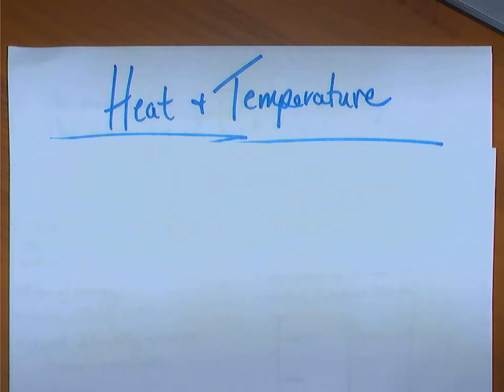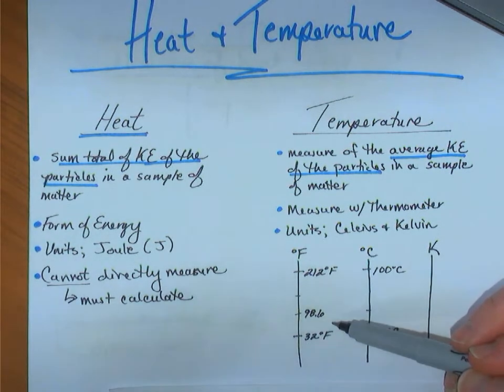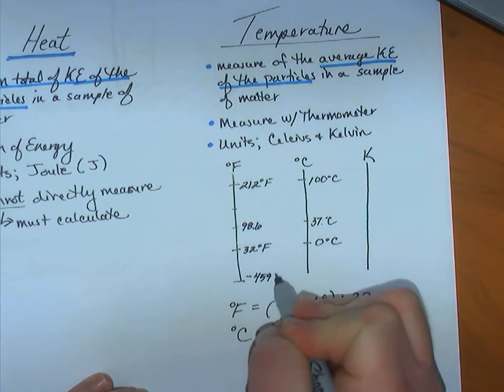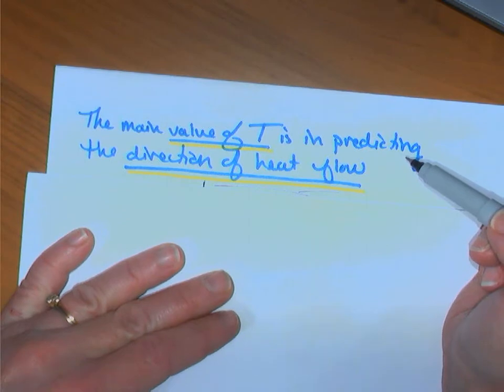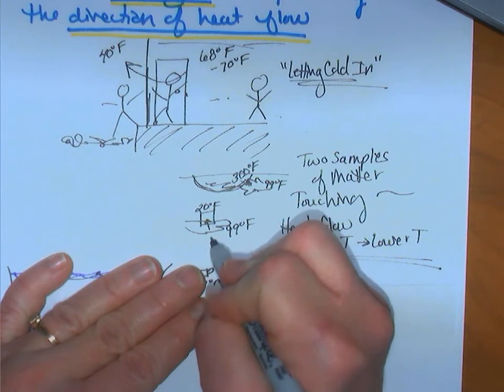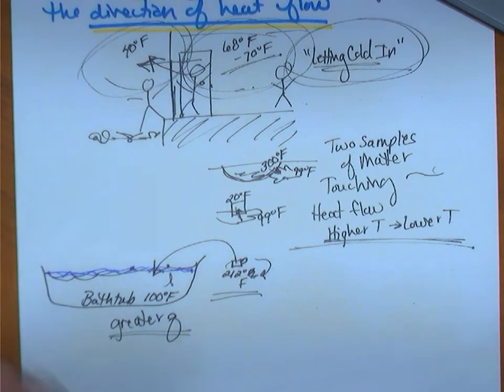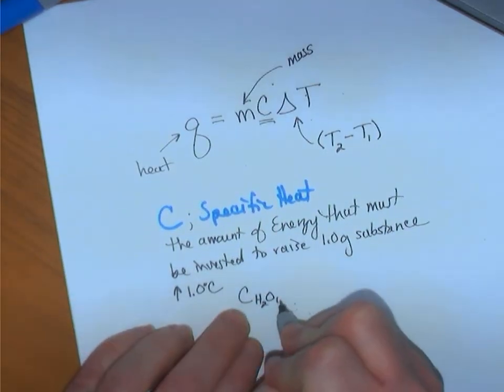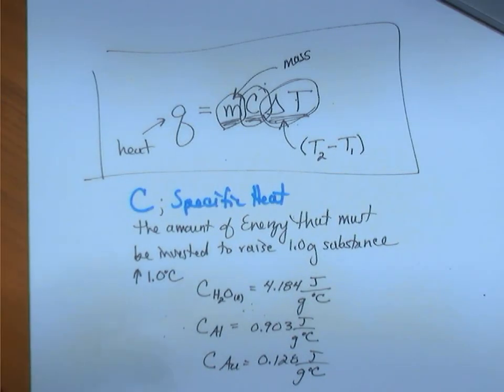Heat and Temperature - Honors Chem Chpt 2